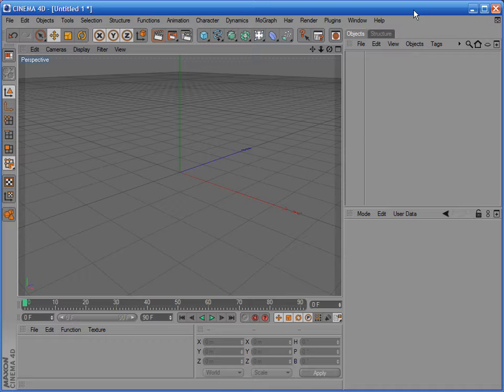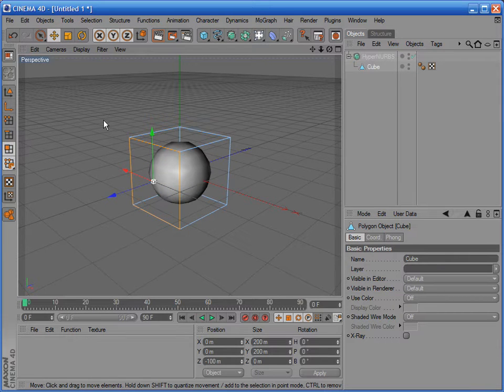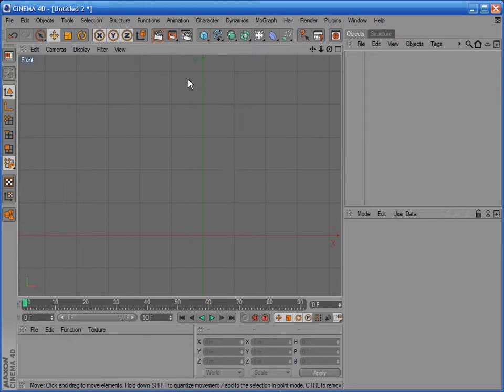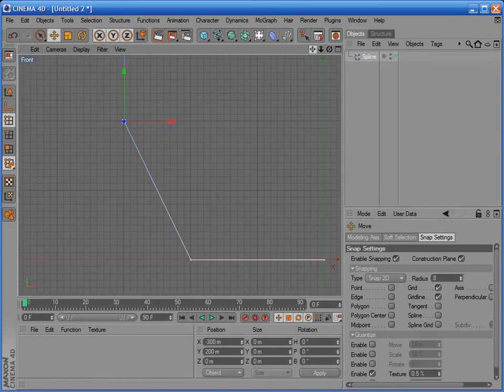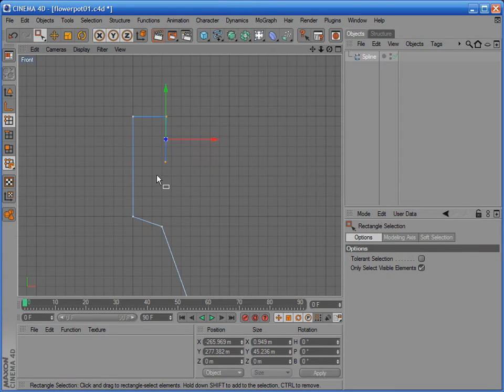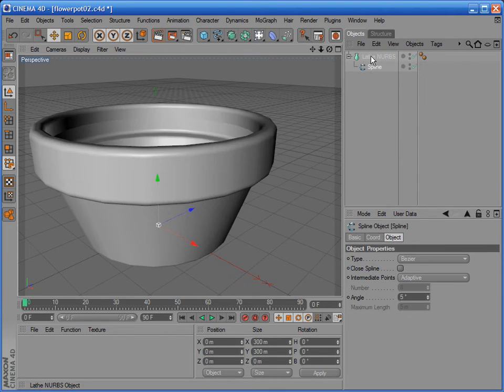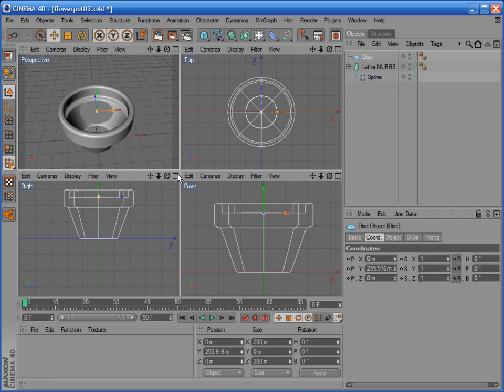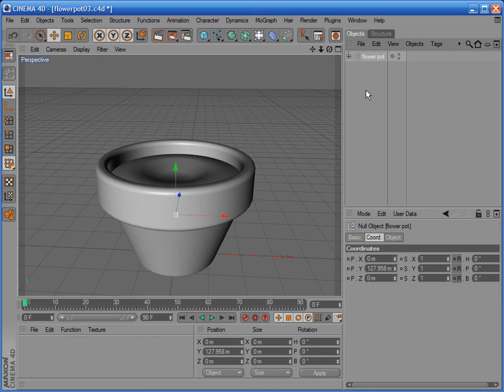Episode 01- cinema 4D tutorial- flower pot project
Hey guys, this tutorial teaches you how to create a short animation.